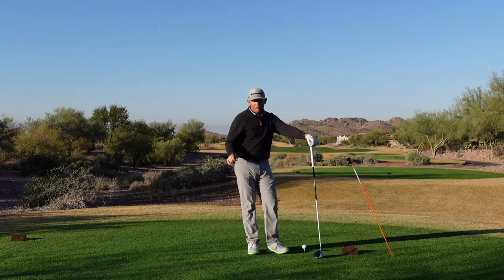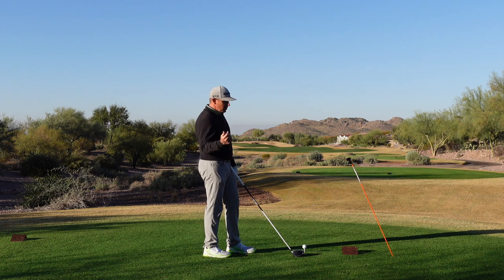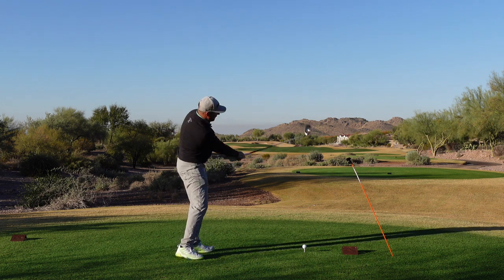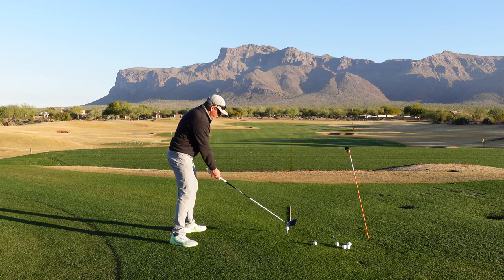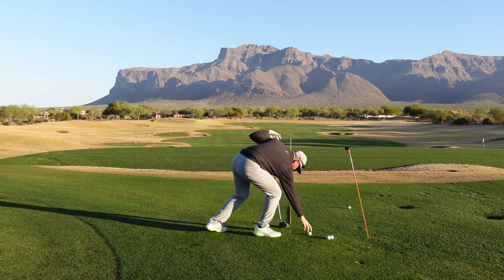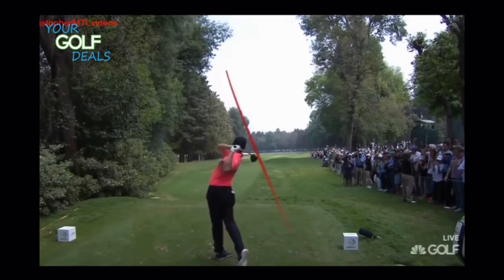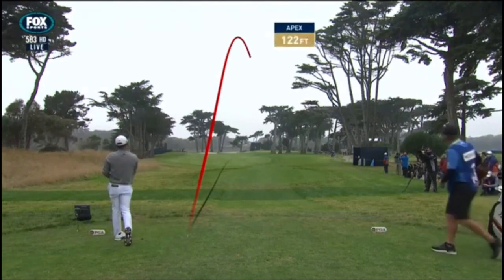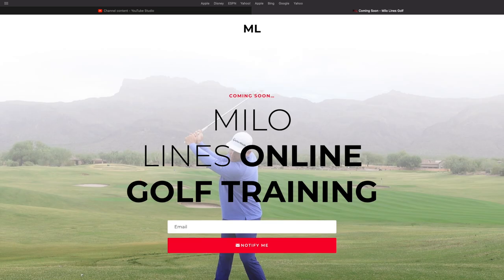How Tour Pros Hit The BOMB Fade! | Milo Lines Golf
How Tour pros hit the bomb fade! Set up comfortably and let it rip knowing it's going to peel to the right with power.

With modern day drivers, this is how I think most, especially longer hitters should approach the driver swing. Watch this video on how to hit the bomb fade like Dustin Johnson, Brooks Koepka, and Jack Nicklaus back in the day!